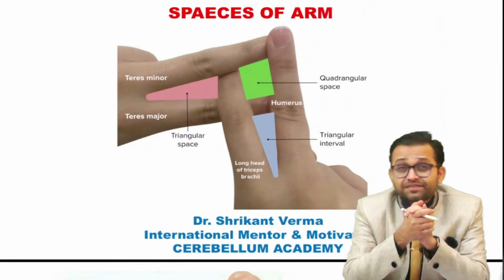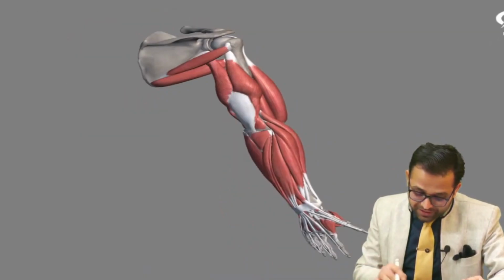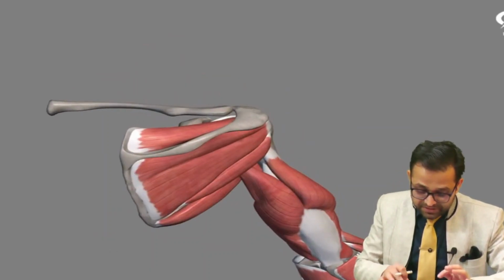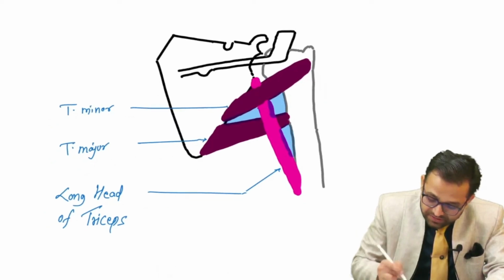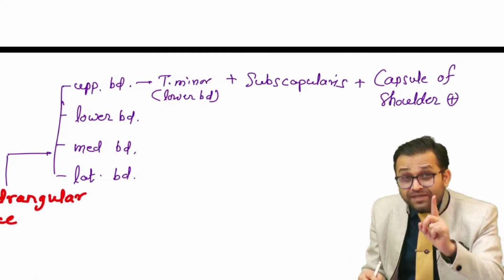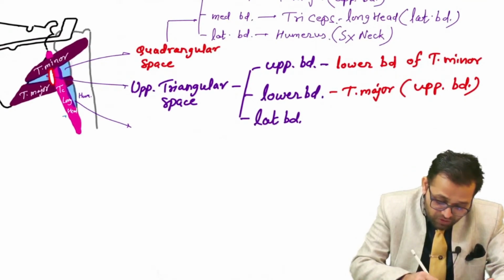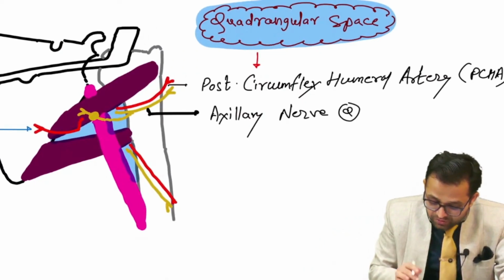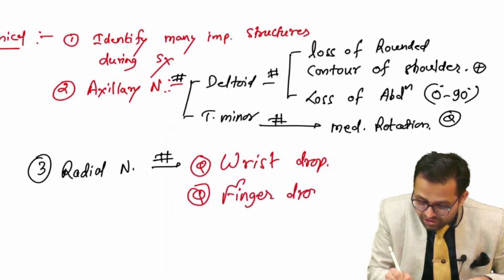Incredible First Prof Pack Anatomy - Spaces of Arm by Dr. Shrikant Verma